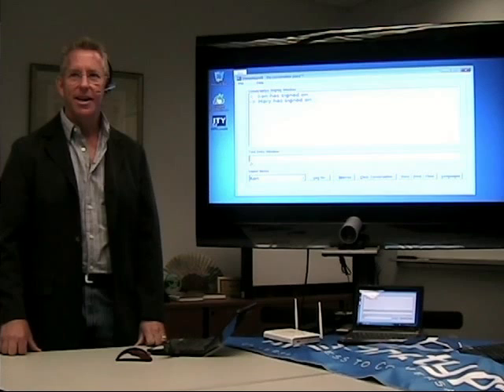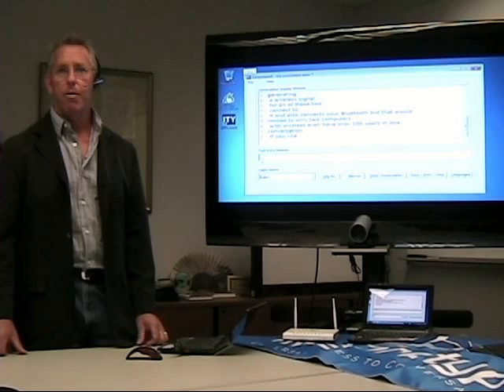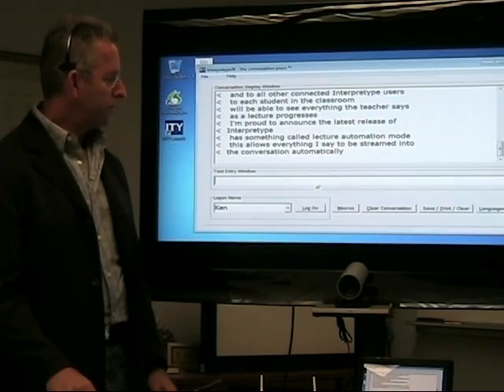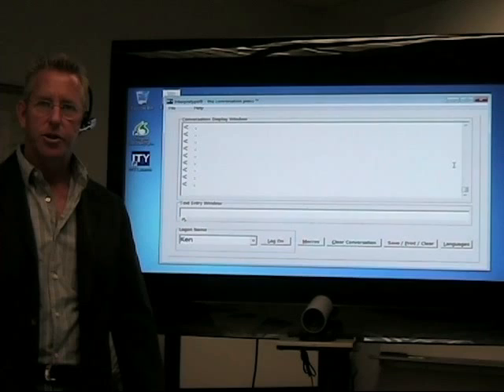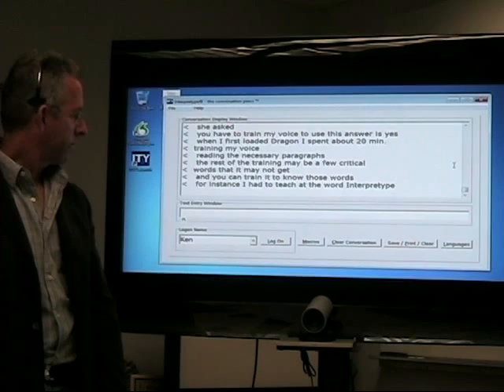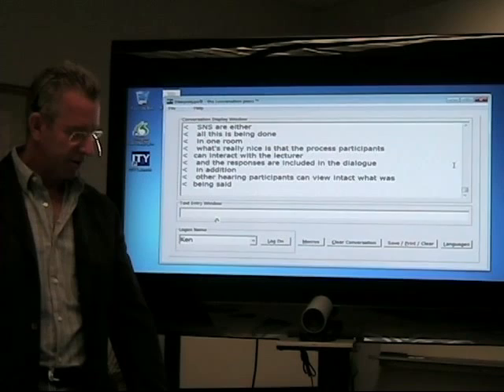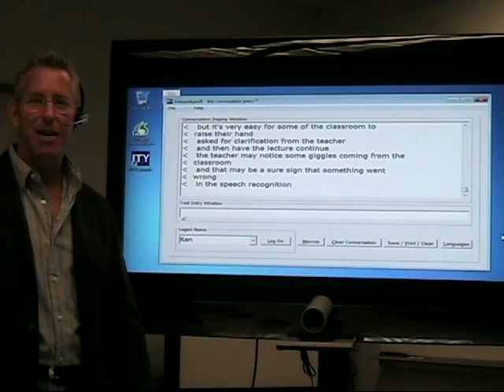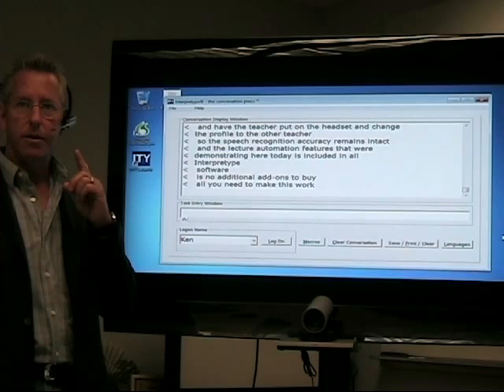Interpretype Lecture Automation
Demonstration of Interpretype Lecture Automation feature